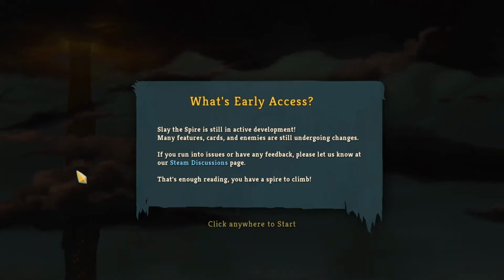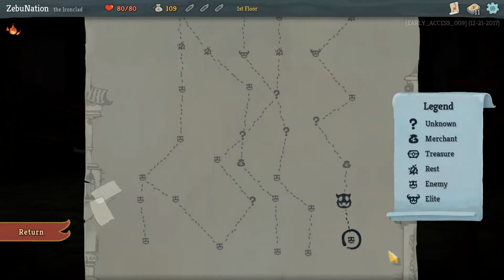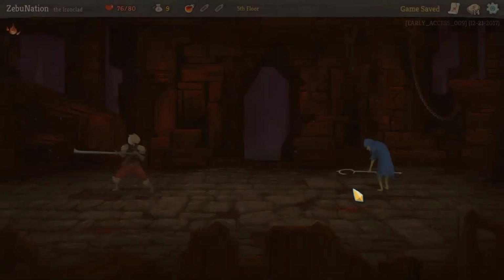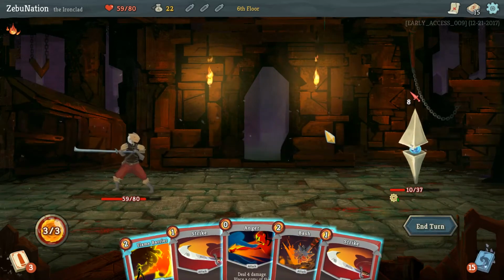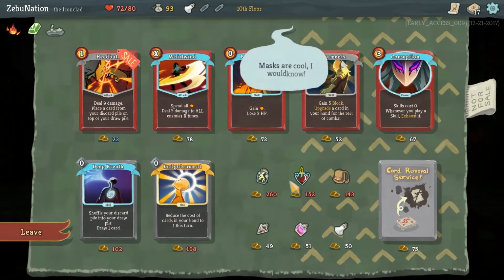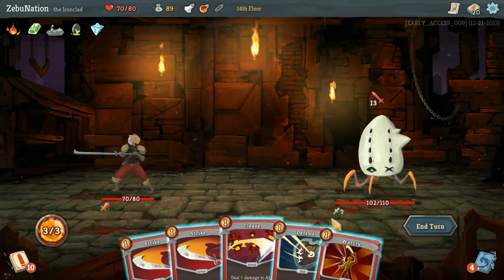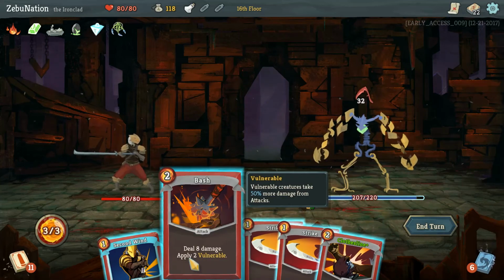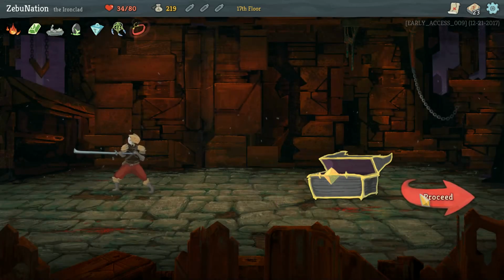LET'S LOOK AT Slay the Spire (Early Access)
-Roguelike
-Deck Building
-Turn based